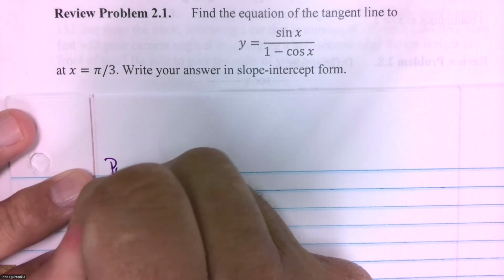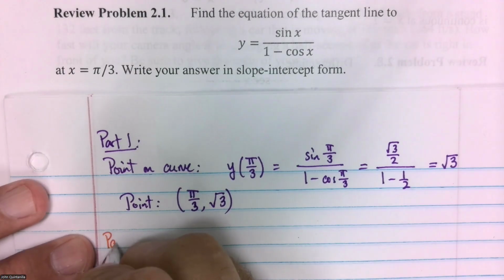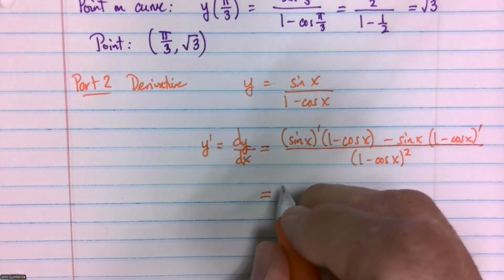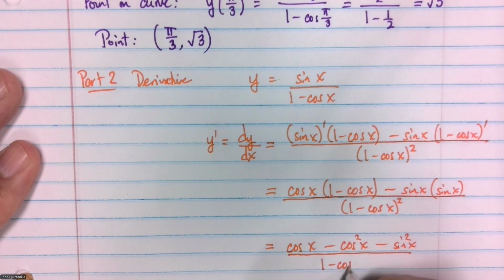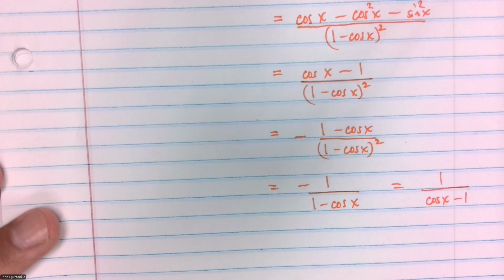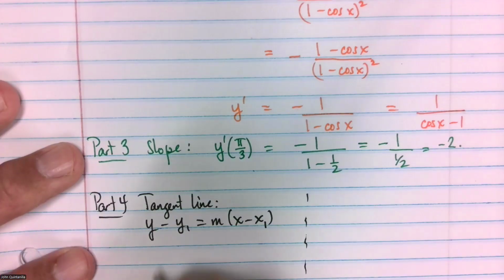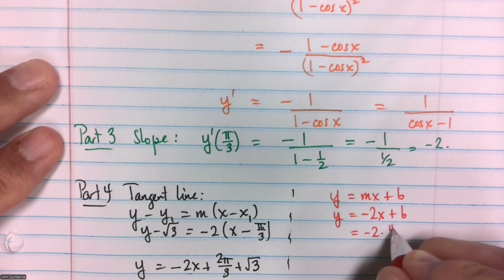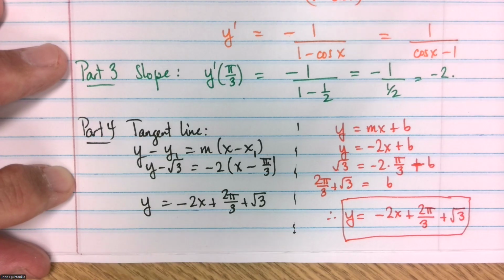Math 1810 Review 2.1